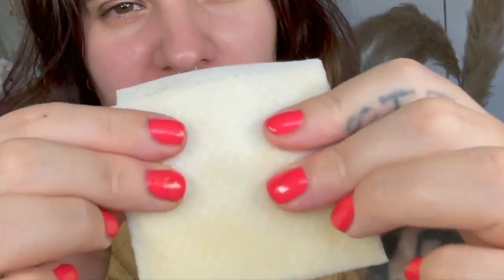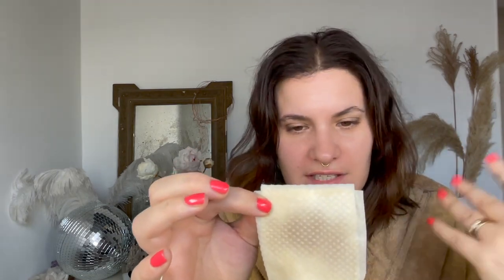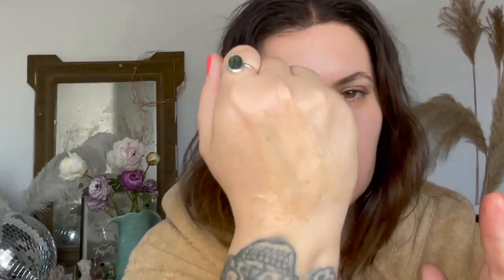Body skincare I have been loving | Exfoliator | Body lotion | Gradual Tan | Lisa Caldognetto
Body skincare I have been loving | Exfoliator | Body lotion | Gradual T an| Lisa Caldognetto

In this video, I'm talking all about my current favourite skincare products for your body! I feel like I talk so much about how to get a glowy/beautiful complexion but I don't actually talk about how to get glowy/smooth skin for your body so watch this whole video for my favourites!

Lisa x

Dr Dennis Gross Skincare Alpha Beta Exfoliating Body Treatment

Drunk Elephant Sugared Koffie Almond Milk Scrub
Typology Nourishing body scrub with sweet almond oil

Elemis Sea Lavender and Samphire Salt Scrub

Hada Labo Tokyo Superhydrator Hyaluronic Body Mist

Hada Labo Tokyo Superhydrator Hyaluronic

Body Milk In Essence

Kiehl's Creme de Corps

Elemis Frangipani Monoi Body Oil

Bondi Sands Everyday Gradual Tanning Milk

Vita Liberata Fabulous Self Tanning Gradual Lotion